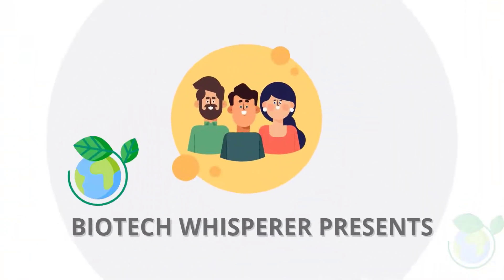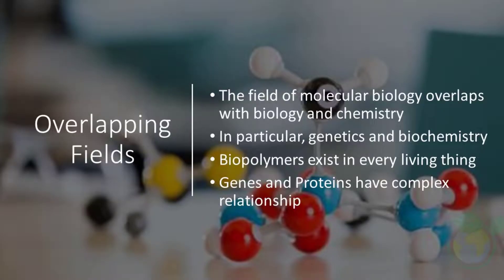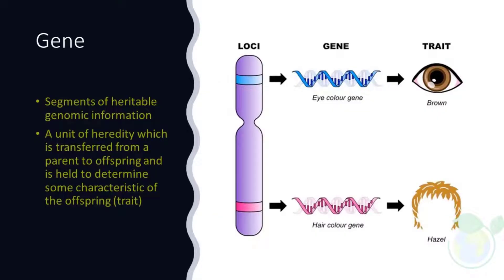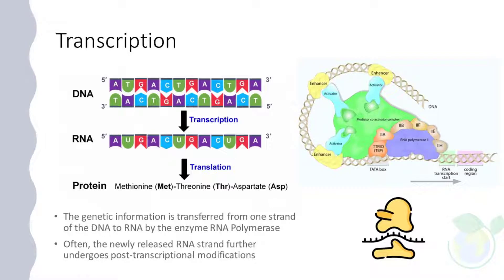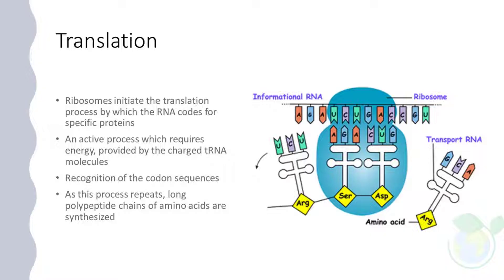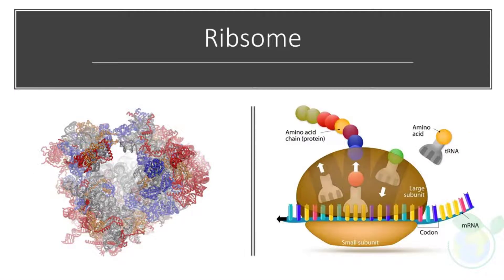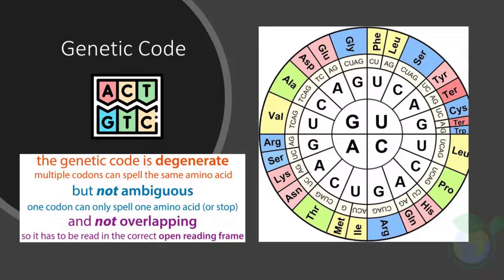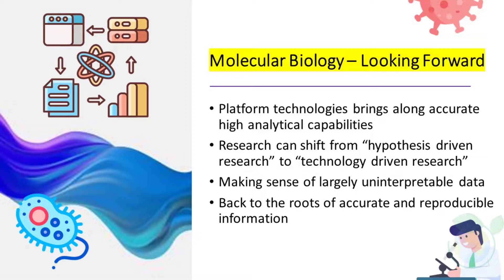Learn About an Introduction to Molecular Biology in 8 Minutes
Dr BioWhisperer introduces Molecular Biology in 8 minutes within this video. Thank you for your support.